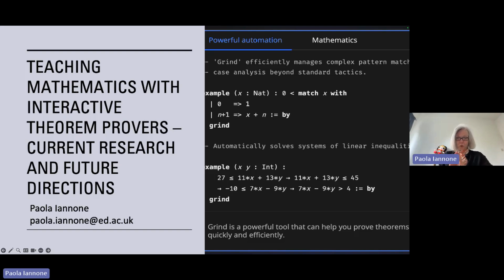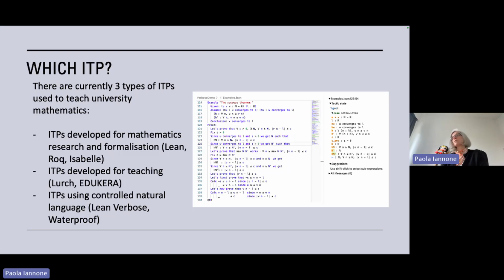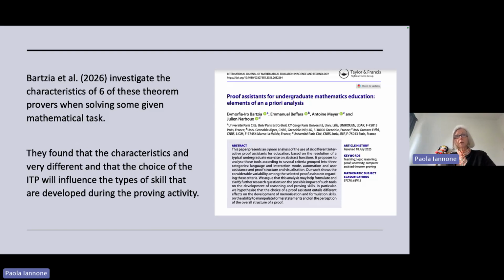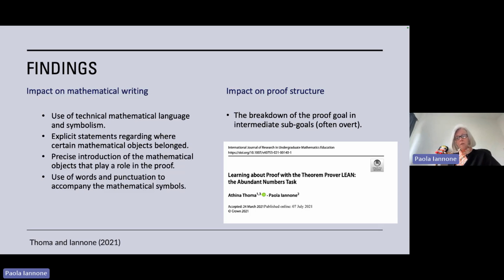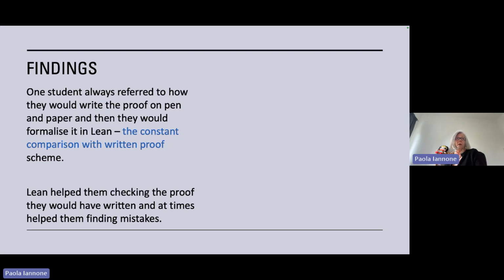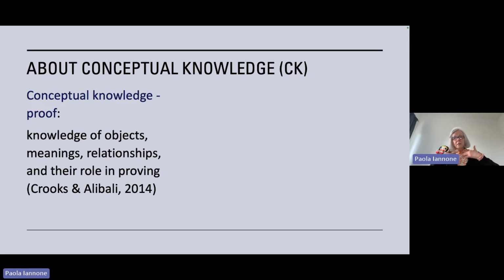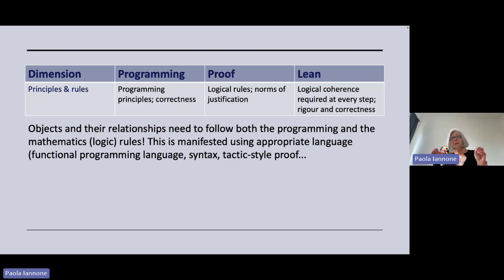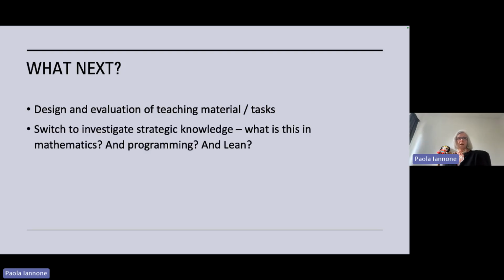Paola Iannone: Teaching with Lean for supporting the transition to university mathematics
In the past few years Lean, and other interactive theorem provers, have entered the university classrooms. Their use is meant both to prepare the mathematicians of the future and to support the transition to the rigour of university mathematics. Research in mathematics education is investigating the impact on aspects of students’ learning of this new digital technology. In this talk I will map the development of this research presenting its main results so far and some directions for future research.